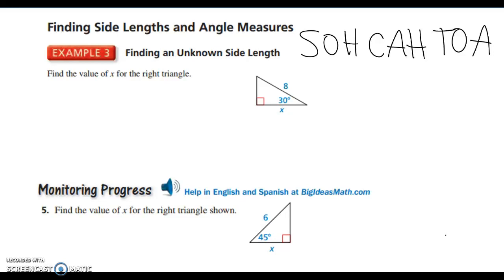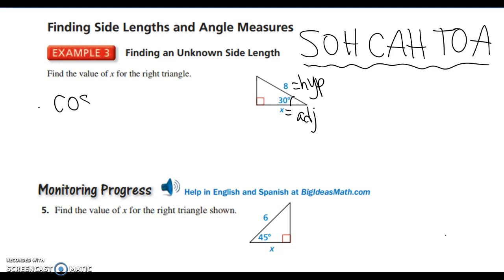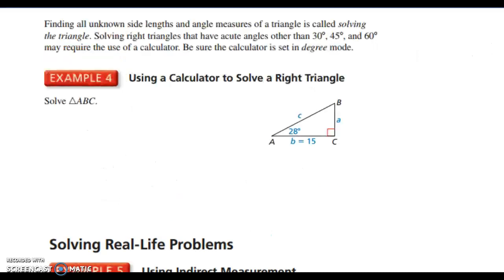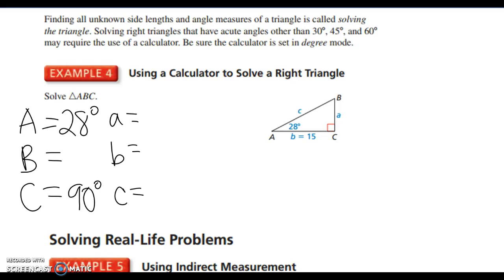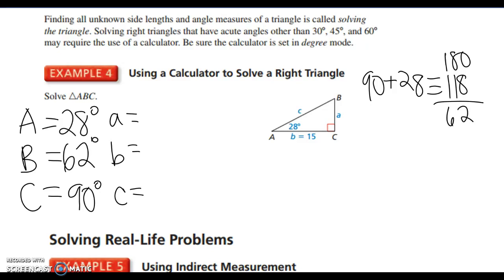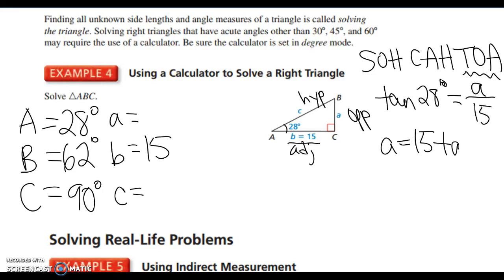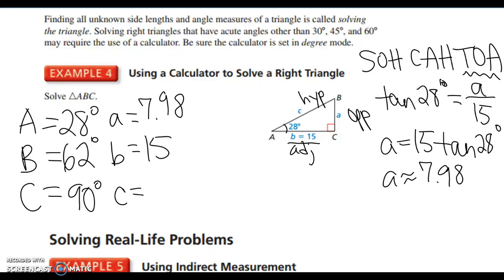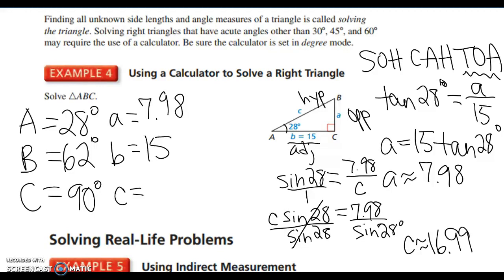9.1 video 2